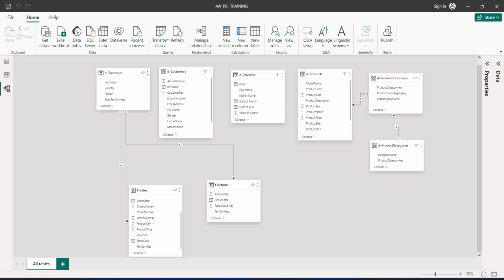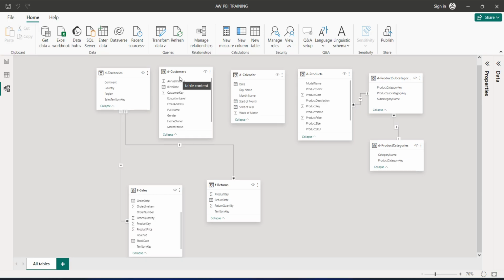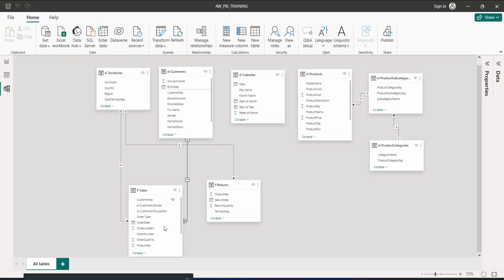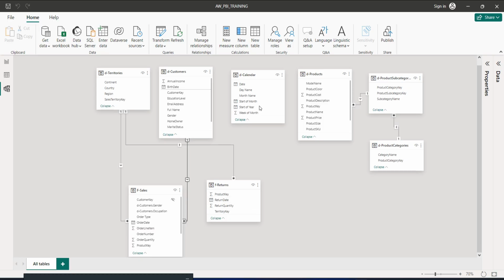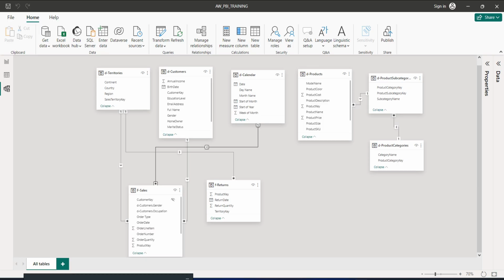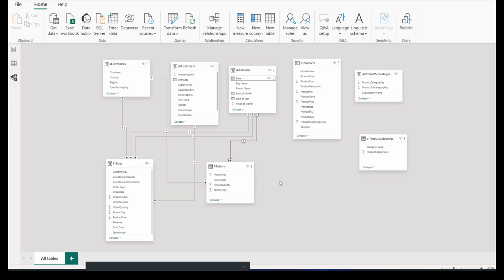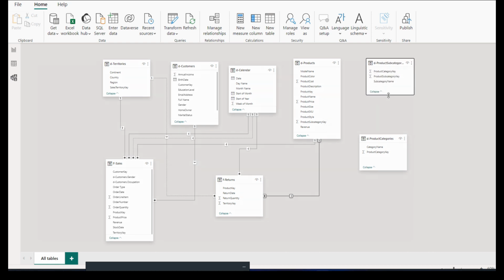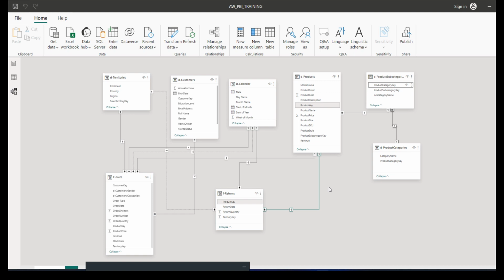Building Entire Model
Learn how to build a complete data model in Power BI from scratch! This tutorial covers everything from connecting data sources, transforming data, defining relationships, creating DAX measures, and designing interactive dashboards. Whether you're a beginner or an advanced user, this step-by-step guide will help you master Power BI modeling.

📌 Topics Covered:
✔ Connecting & Transforming Data
✔ Defining Relationships & Cardinality
✔ Creating DAX Measures & Time Intelligence
✔ Building Interactive Reports & Dashboards
✔ Optimizing Performance & Publishing

🔥 Watch now and take your Power BI skills to the next level!